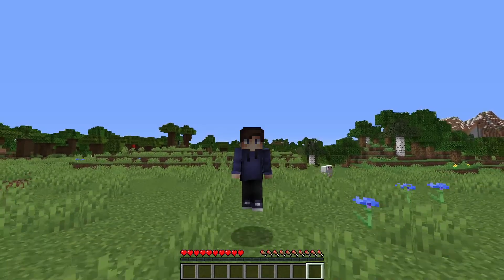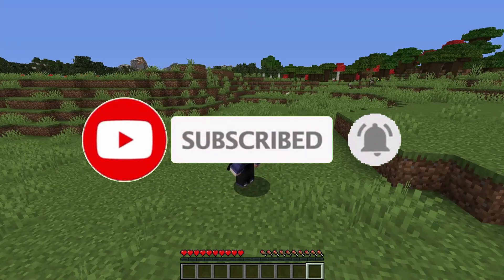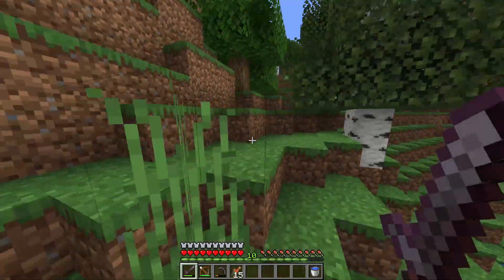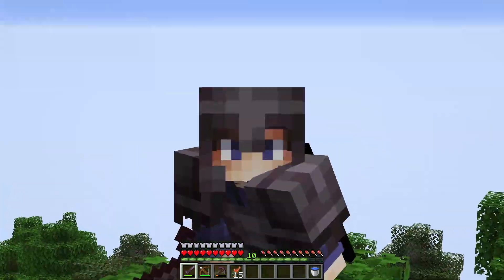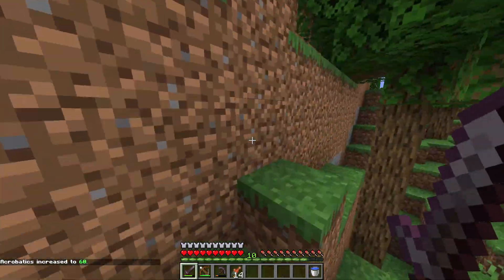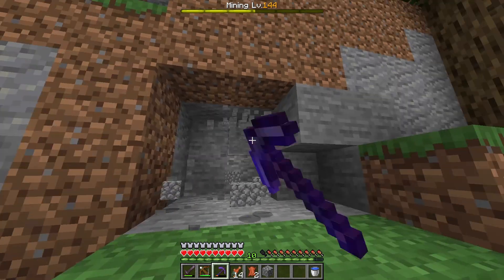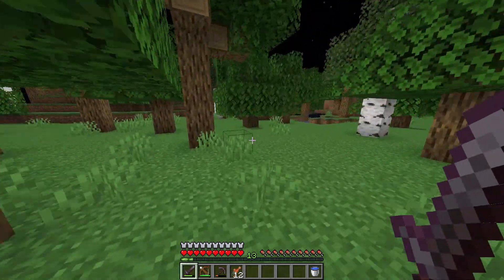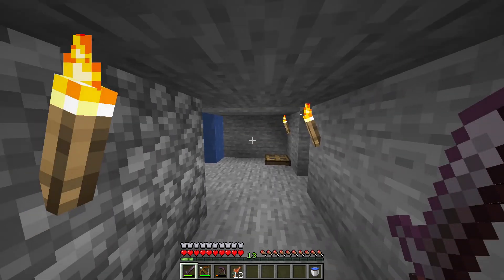New Public Minecraft SMP (OneMC)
New Public Minecraft SMP.
Come join this brand new public minecraft smp. Free to join anytime, come play with friends or by yourself.

This server has a large active player base and good 24/7 admin control. The server uses the mcmmo pluggin allowing players commands like tpa, sethome, and etc. Players can claim land based on their rank which is determined by leveling up skills like mining, swords, fishing, and etc.